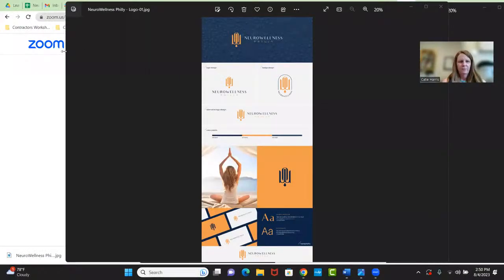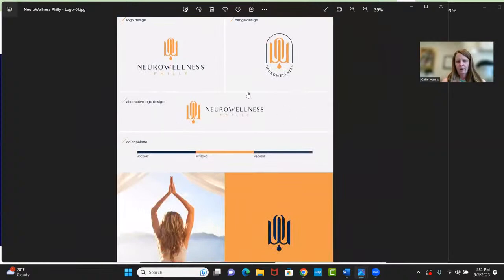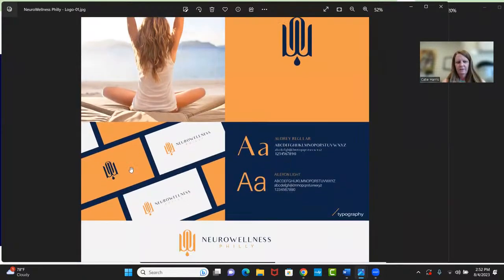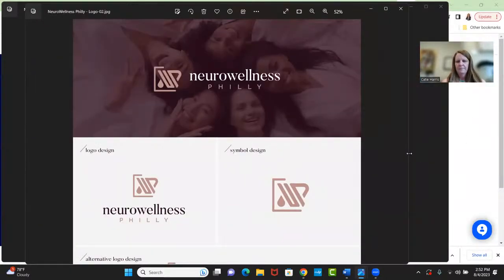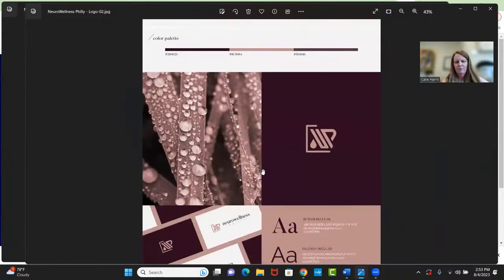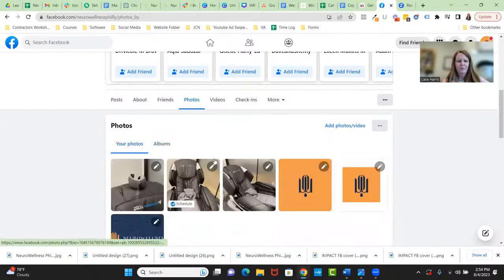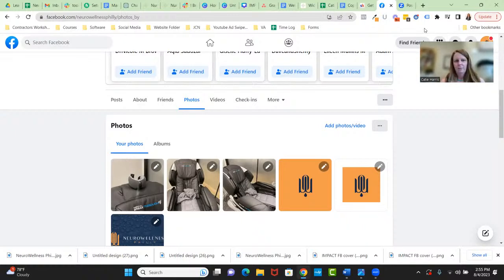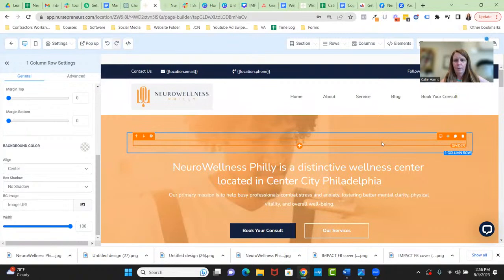How To Start A 6 Figure IV Hydration Business - Day 7 Branding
Today we are getting our brand board and an overview of what it looks like.  Branding will allow us to do some many things on our to do list.  Including going back to finish things we have started but needed this piece of the puzzle to complete.

At NursePreneurs we help nurses to start IV Hydration businesses.  We have helped hundreds of nurses to get started.

There are 3 ways to work with us.

IV Hydration Launch on demand course - NursePreneurs.com/IVHydration

IV Hydration Launch plus 1:1 private coaching